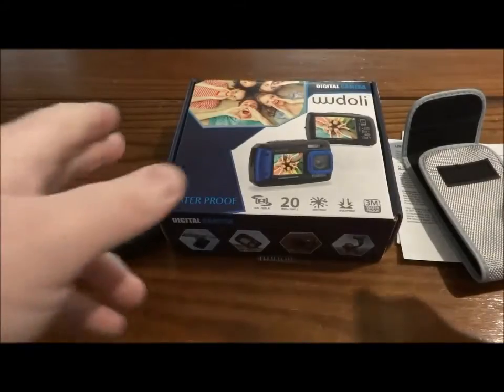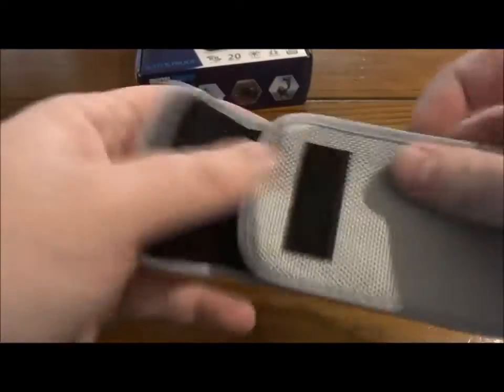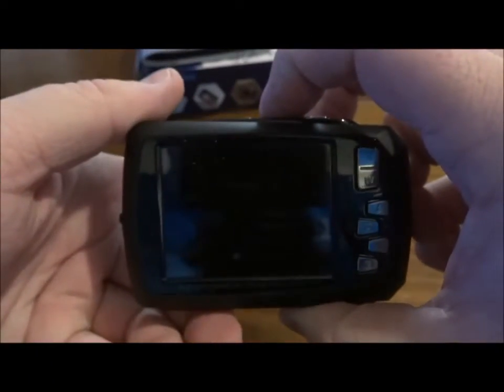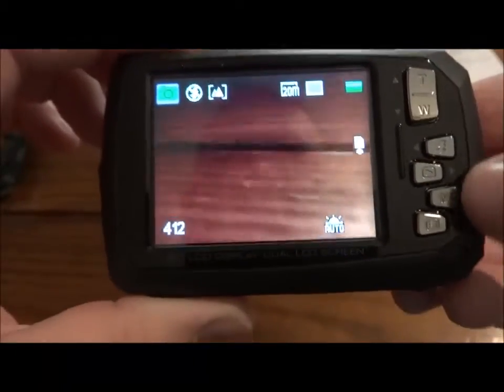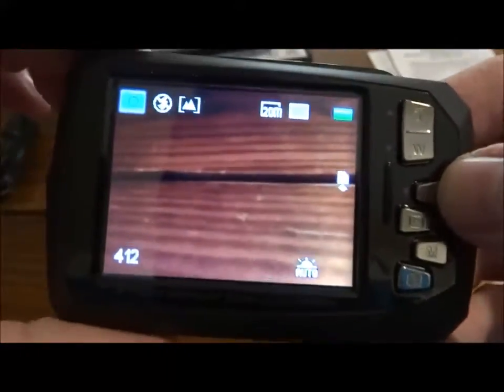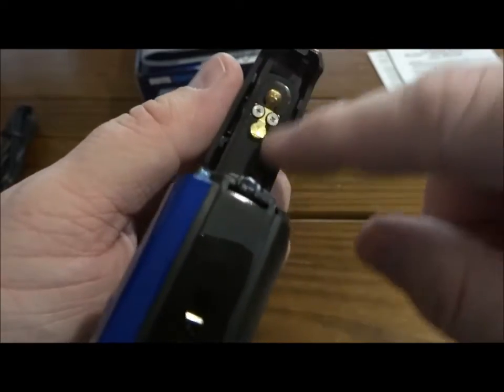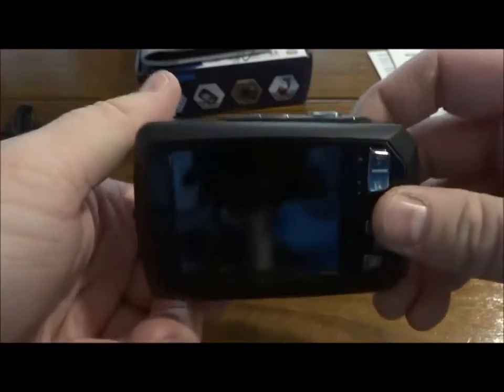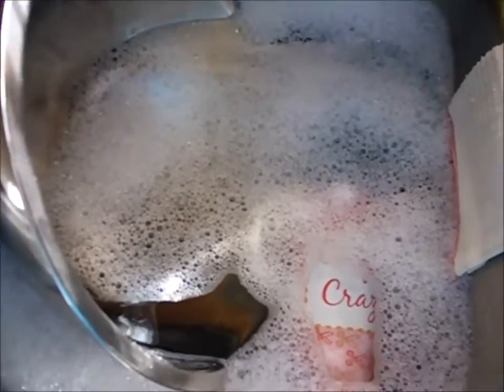Wudoli 20MP Underwater Camera [HD Video]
This is a product review for the following Amazon item: